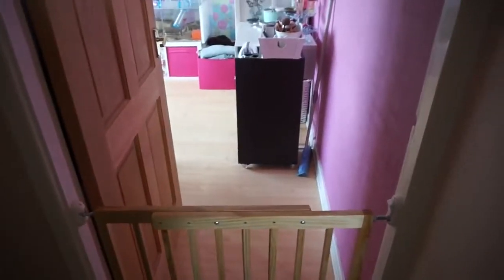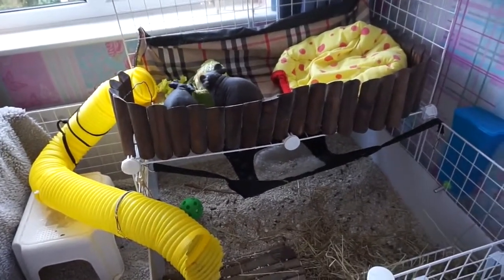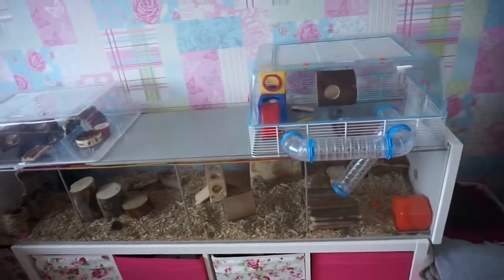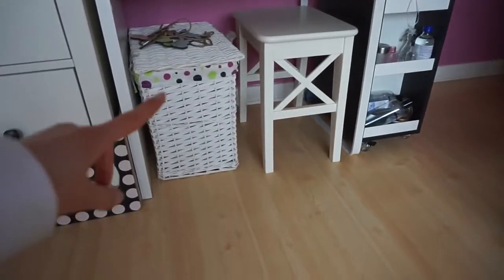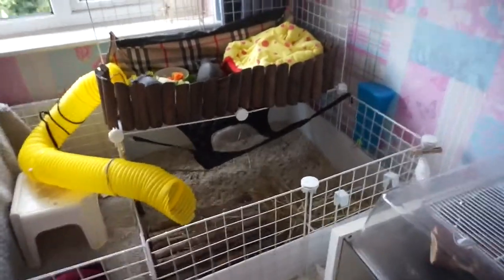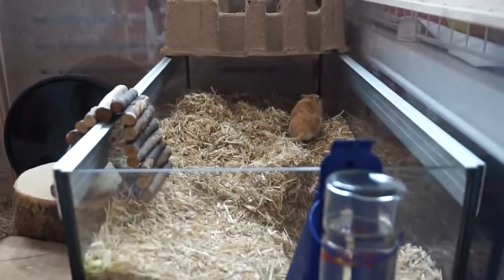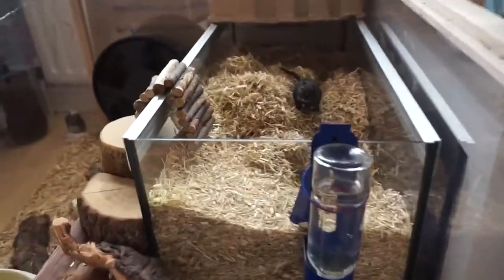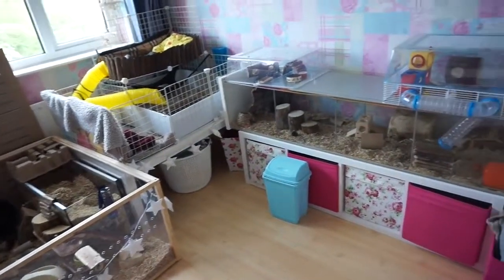My Pet Room Tour | The Best Pet Room Ideas.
Hello pet lovers, in the above video you get to know the best pet room ideas and can check the best design for your pets room. Please do let me know your thoughts on the same.